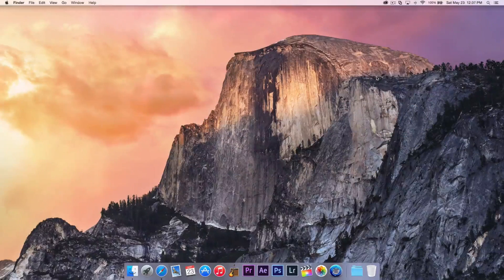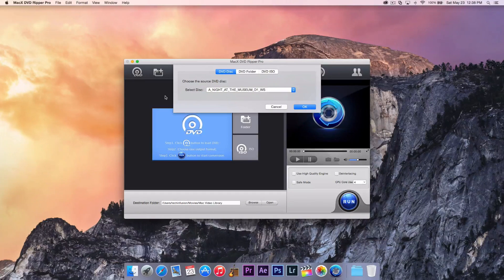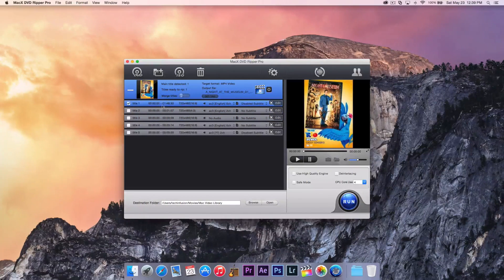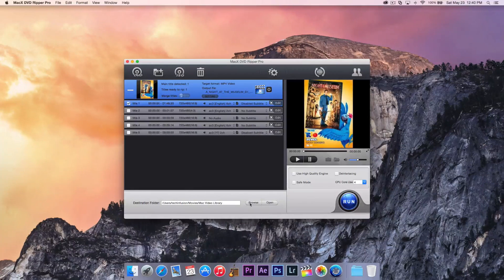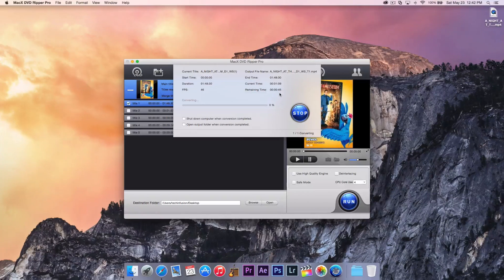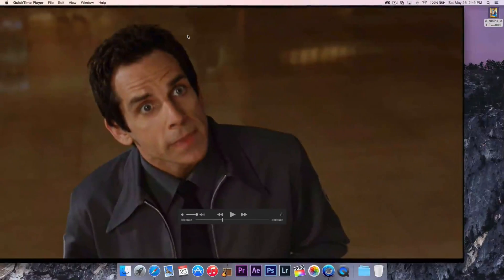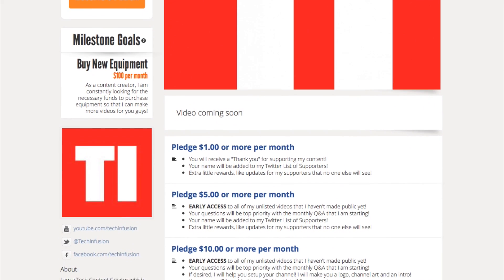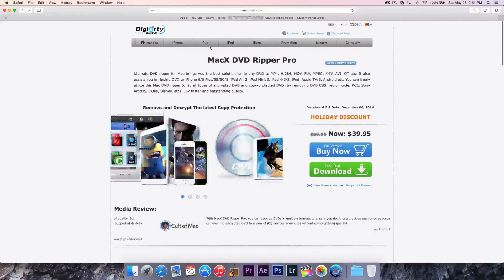How to Rip a DVD to Mac | MacX DVD Ripper Pro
Have you ever wondered how to get a DVD on your computer?  Well today I will show you using the MacX DVD Ripper Pro software.  This software makes it easy to import any movie in your collection!  Watch and learn more!

Thanks to Digiarty Software for making this video possible by sending me a free copy of this software.  A REVIEW WILL BE COMING SOON

Make your pledge of support today! Just $1 can help me out a lot!